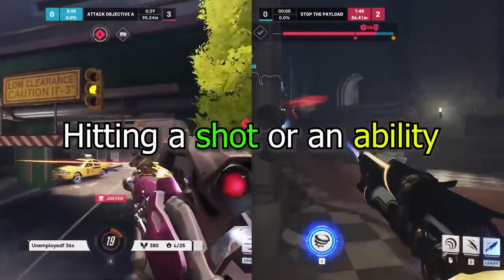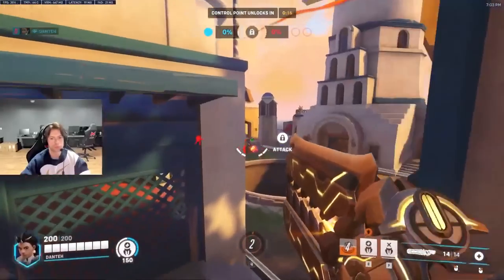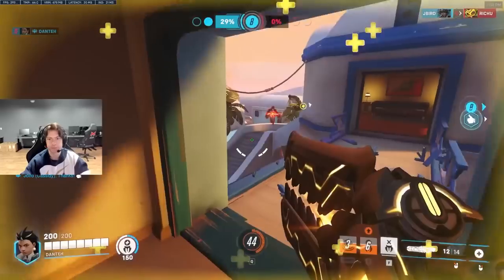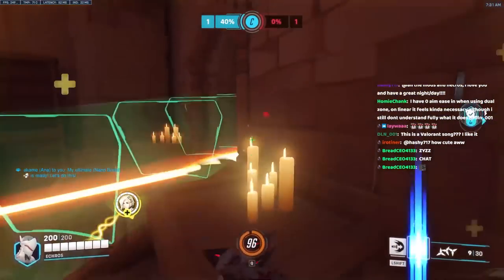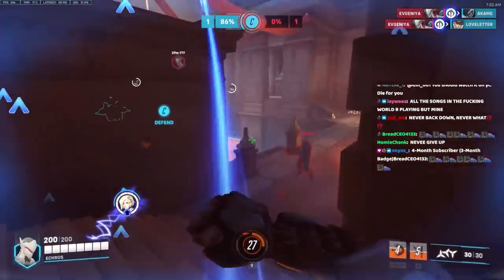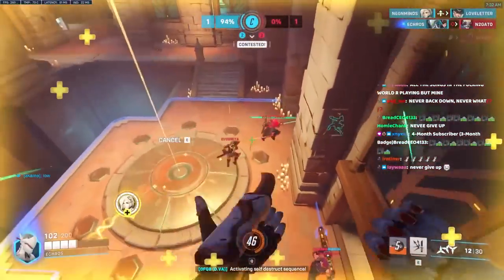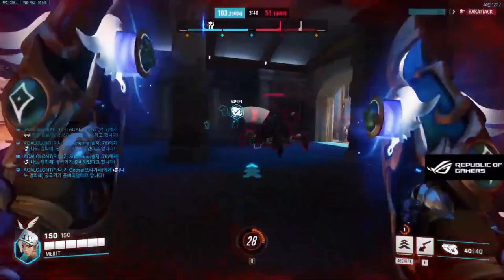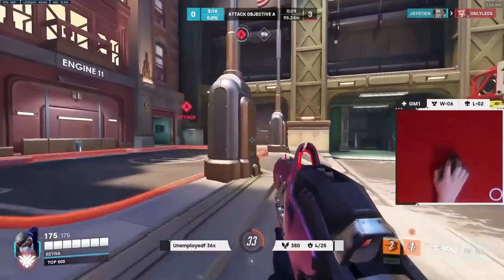NEVER Miss a Shot or Ability AGAIN - Double You Accuracy! | Overwatch 2 Aim Guide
Follow STREAM
Twitch.tv/Coach_Mills